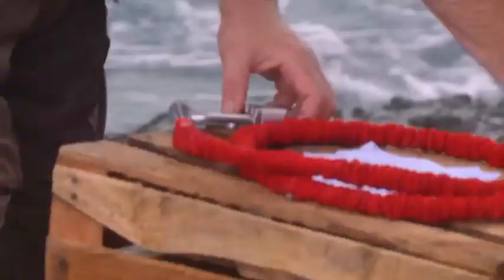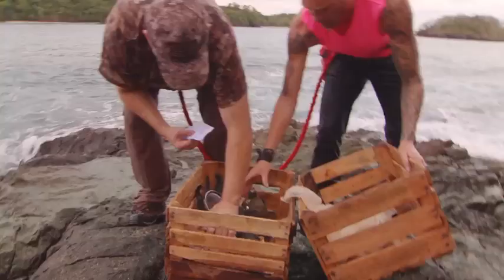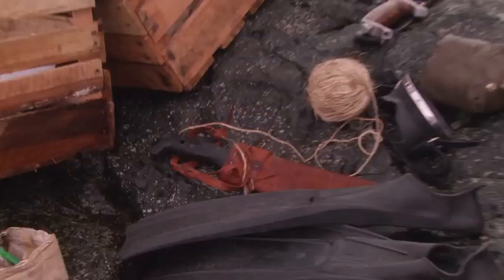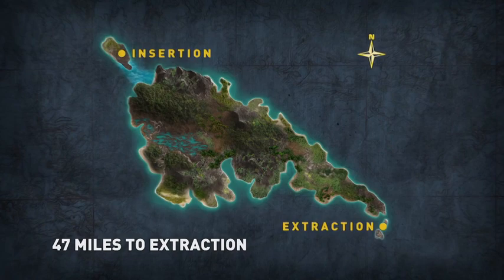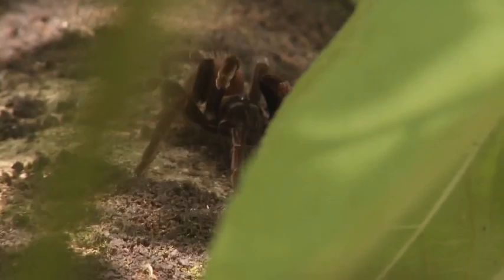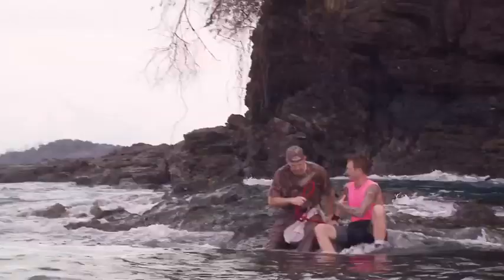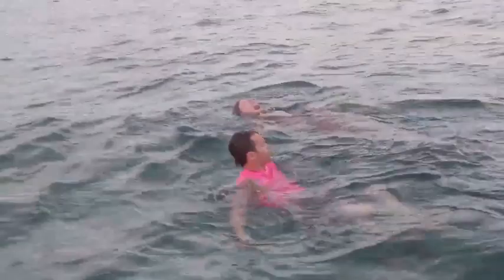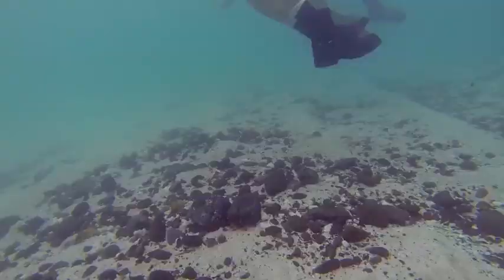Tethered: Swimming Shark Infested Waters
Keith and Willow have little time to get to know each other, as they have to make ground by swimming through shark infested waters.